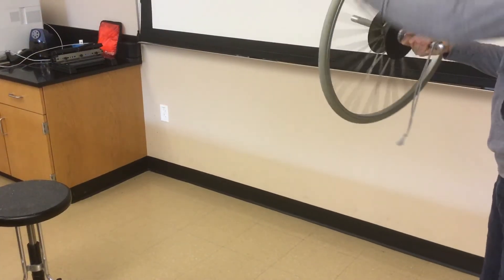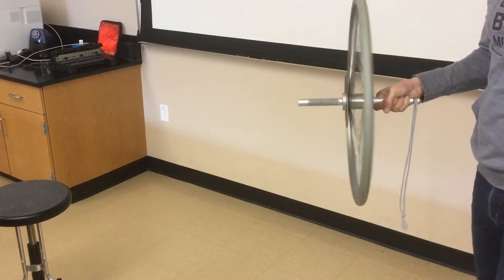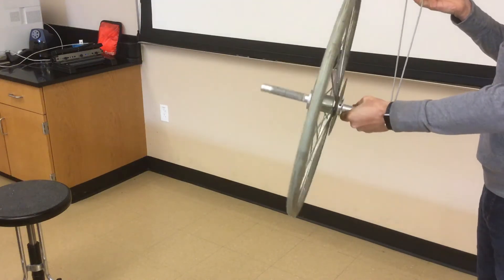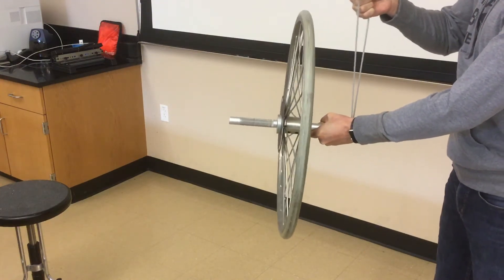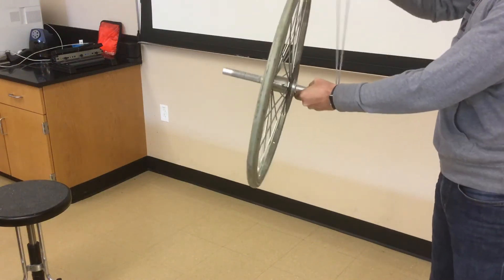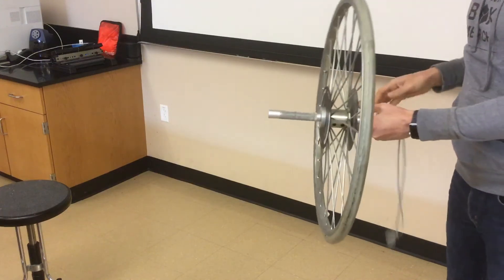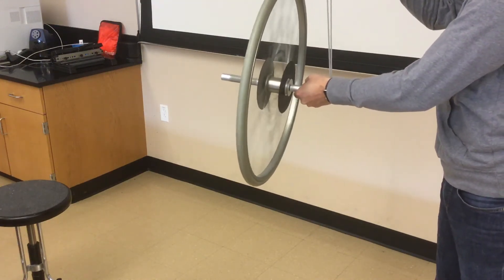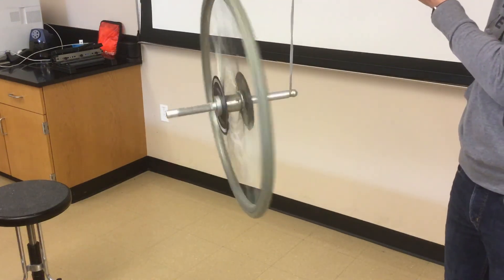Precessing Bicycle Wheel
The external torque produced by gravity, causes the bicycle wheel to have a rate of change in the direction of its angular momentum vector.